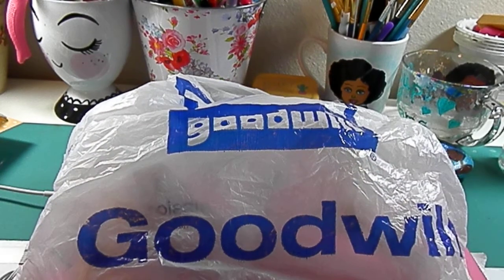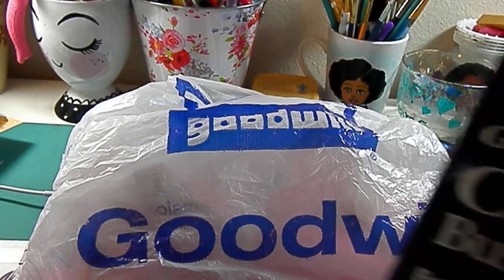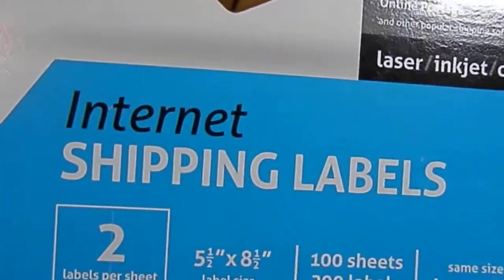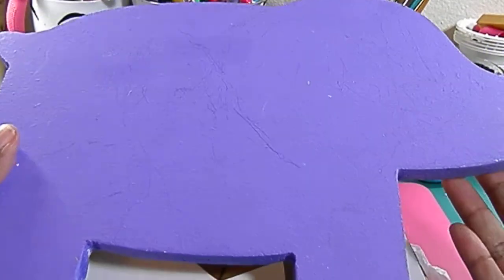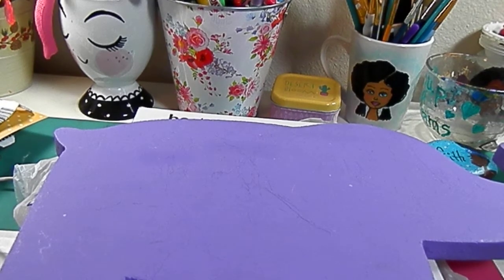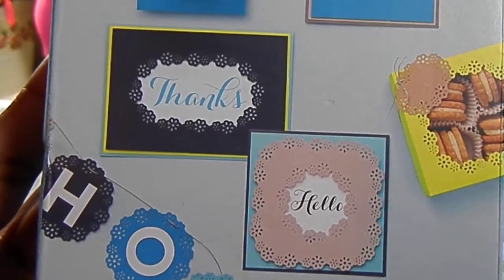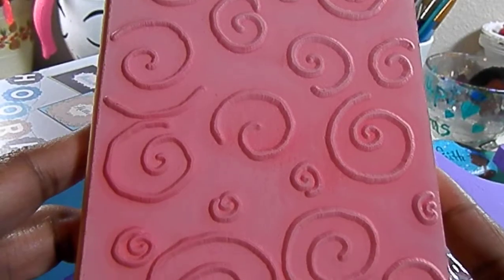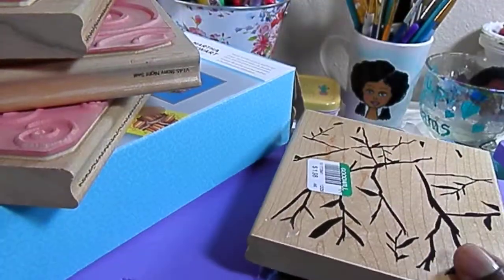I love Goodwill Finds!!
Thank you for stopping by. Happy New Year! May your 2018 be happy, healthy, and prosperous!

Favorite my Etsy Shop Opening in January 2018:

OhMyElephunkles on IG